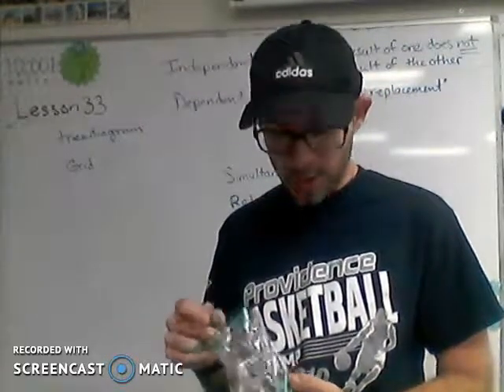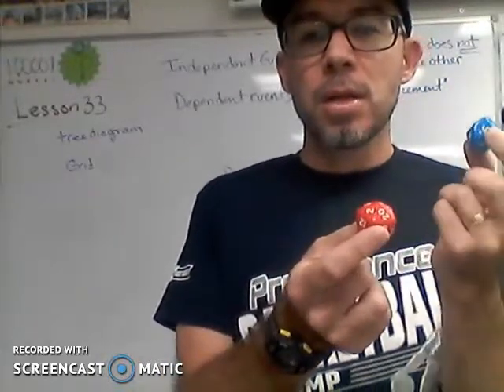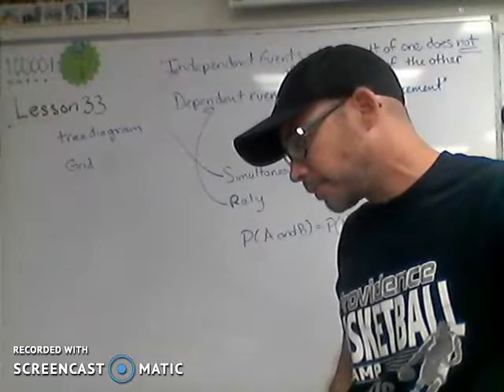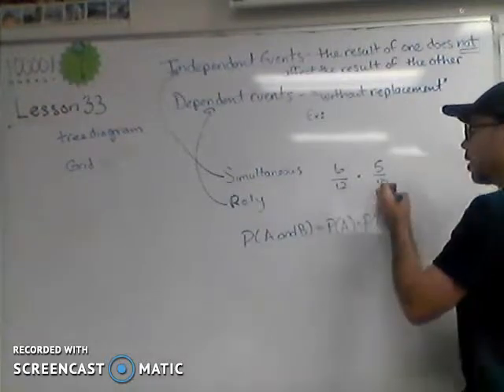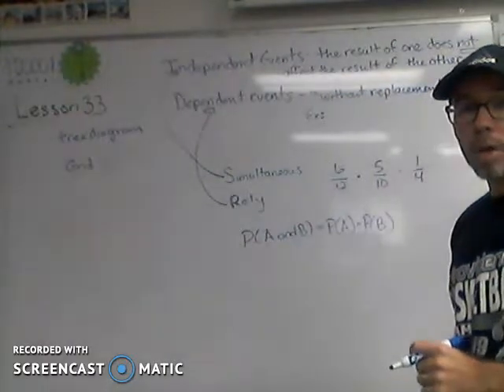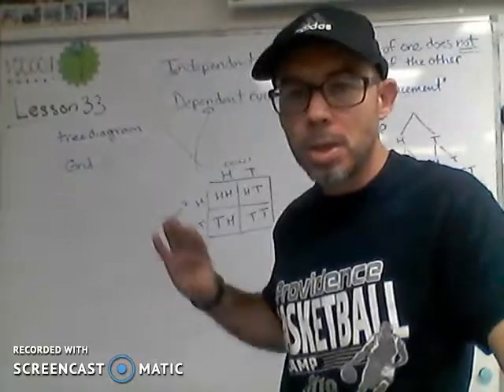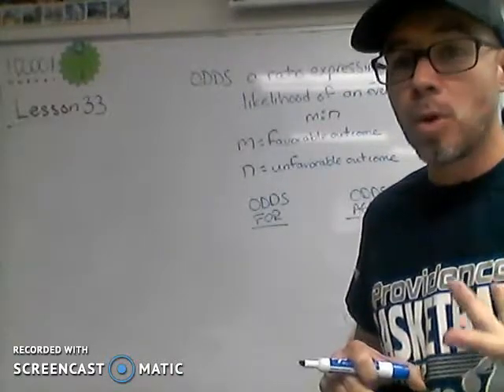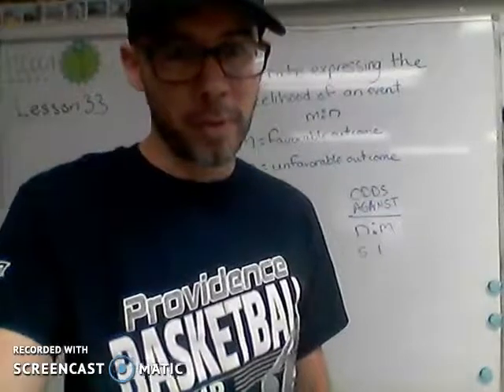Algebra 1 Lesson 33- Finding the probability of independent and dependent events